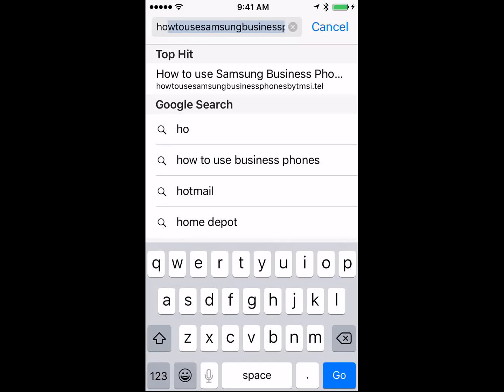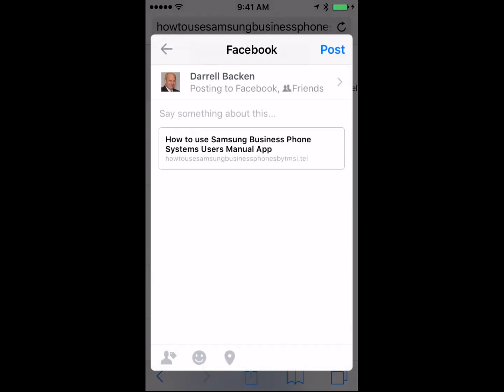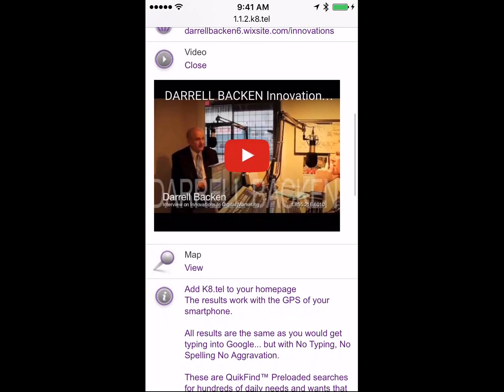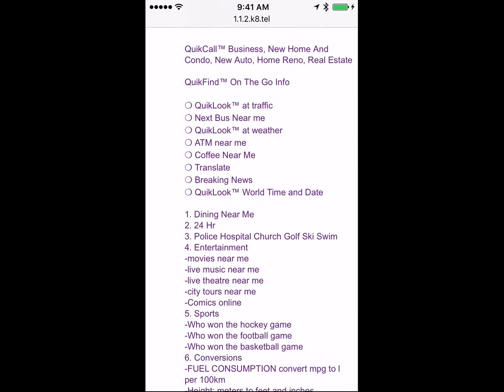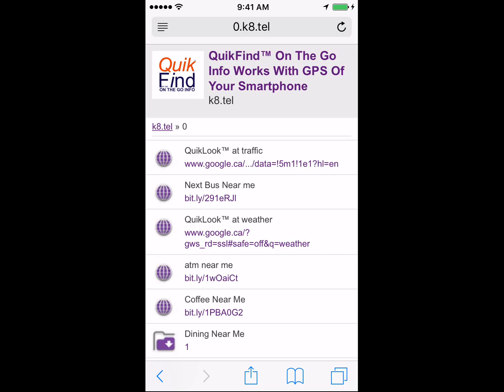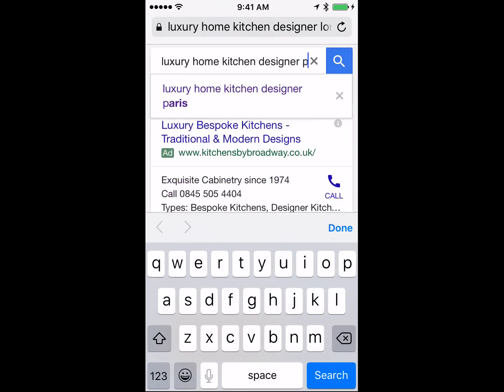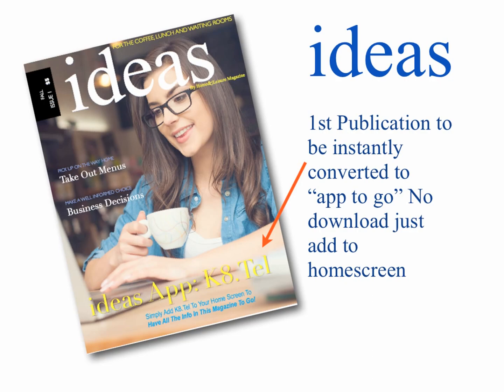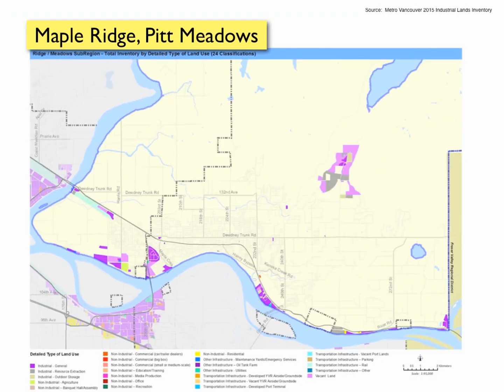ℹ️ Mobile Marketing App Training Course Book by Darrell Backen 1.855.216.6010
Mobile Marketing App Training Course Book  by Darrell Backen 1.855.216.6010